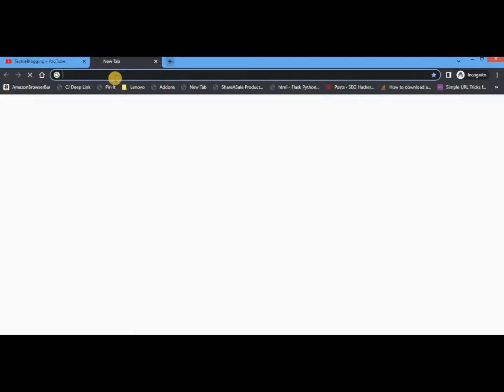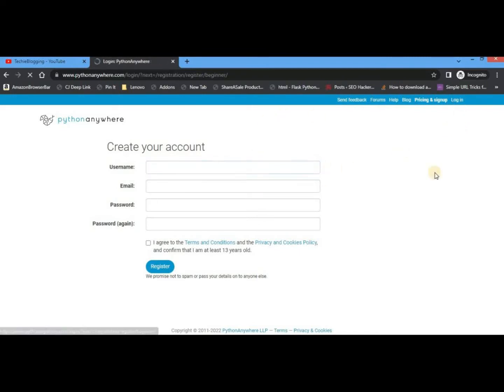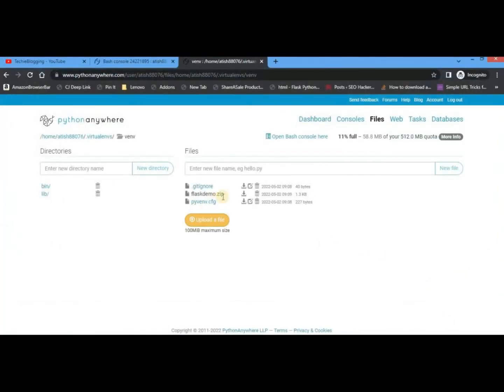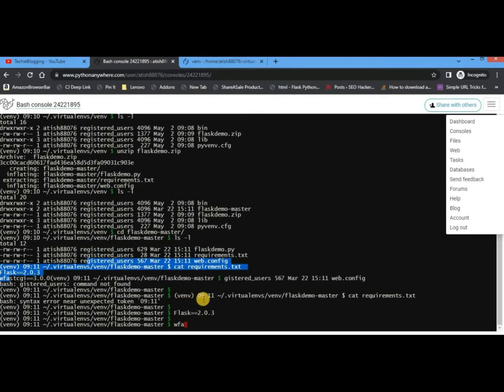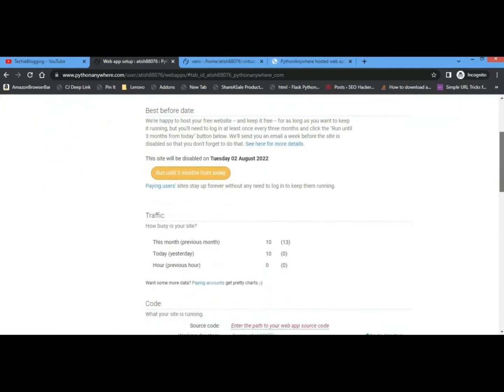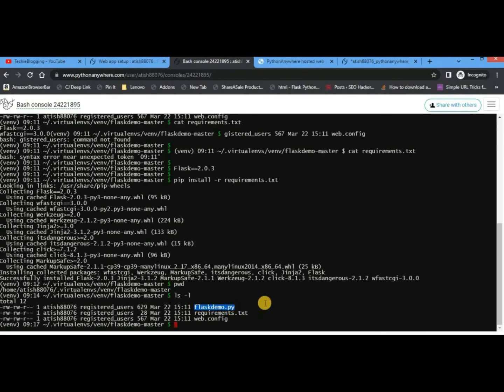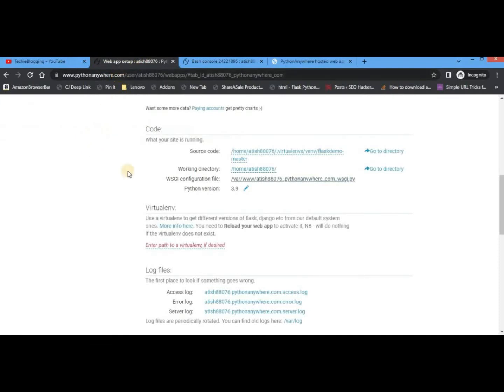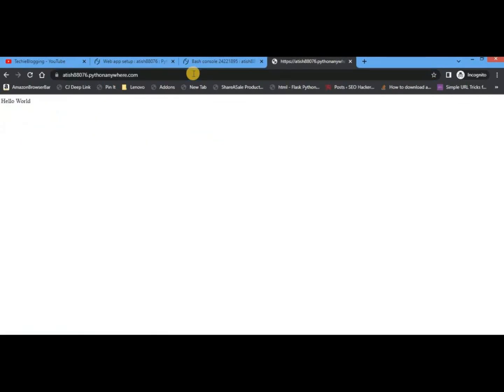How To Create A Python Flask Website On PythonAnyWhere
In this video, we will see how to create a Python Flask Website on PythonAnyWhere hosting platform. Hosting a Flask web app is extremely easy on PythonAnywhere as most of the initial setup is already done and you just have to upload your code and modify a few things to run your Flask web app.